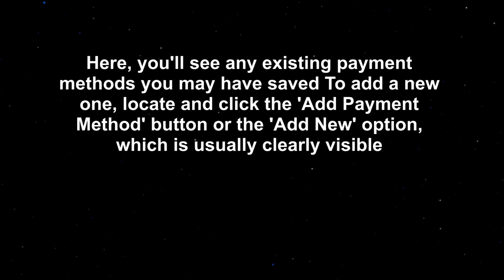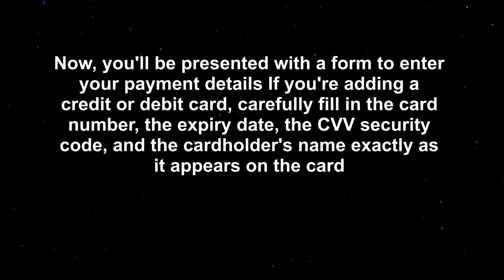Add A Payment Method On Booking Com - KevinHowTo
Add A Payment Method On Booking Com guides users through the process of adding or updating payment information on their Booking.com account. This tutorial provides step-by-step instructions for entering credit card details or linking alternative payment methods to securely manage reservations and complete transactions on the platform.

00:00 Intro
00:10 Log in and Access Account Settings
00:27 Navigate to Payment Settings
00:44 Add a New Payment Method
00:59 Enter Card Details
01:24 Link Alternative Payment Methods
01:40 Save Your Payment Method
01:53 Confirmation and Future Management